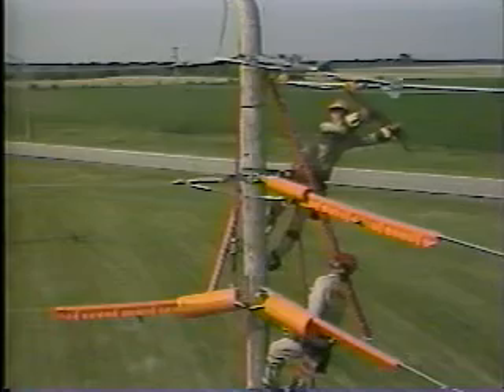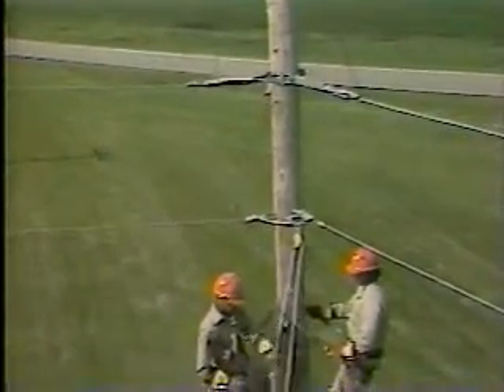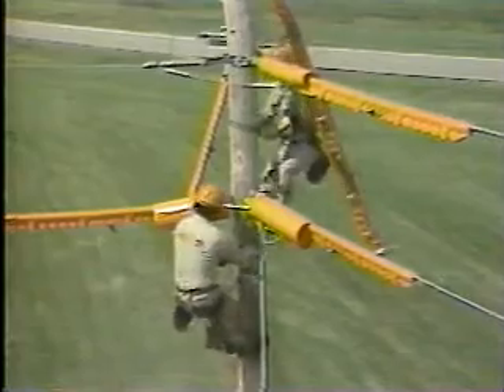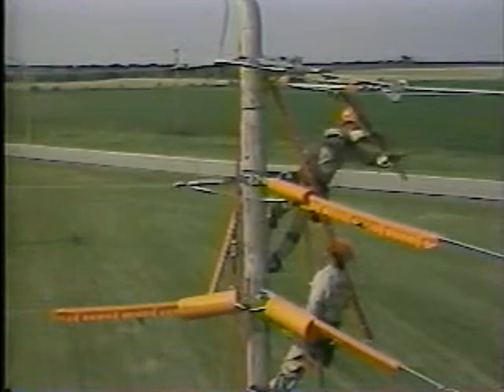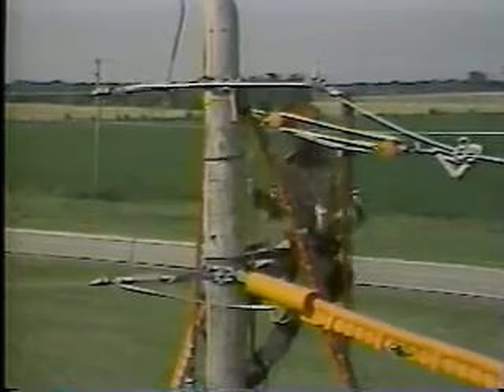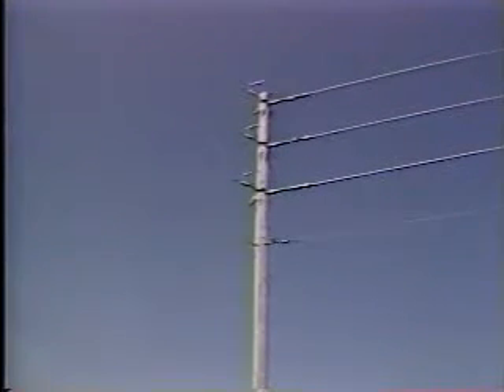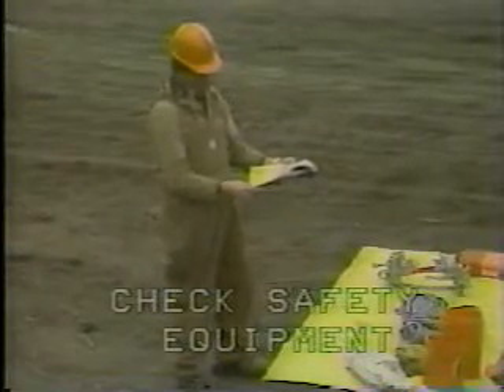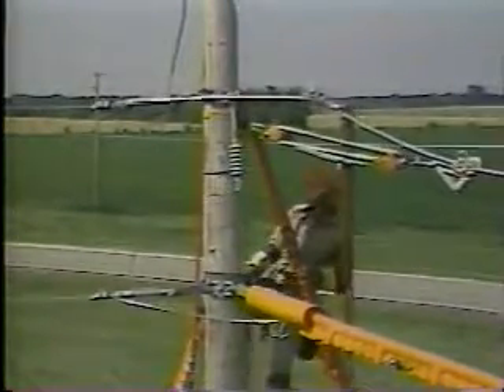CHANCE®: Deadend Insulator Changes Using Hot Sticks - Hubbell Power Systems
CHANCE®: Deadend Insulator Changes Using Hot Sticks